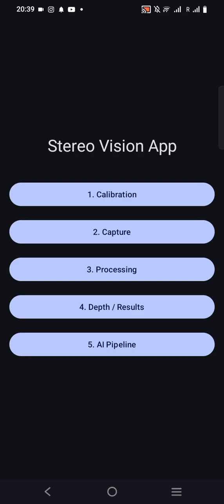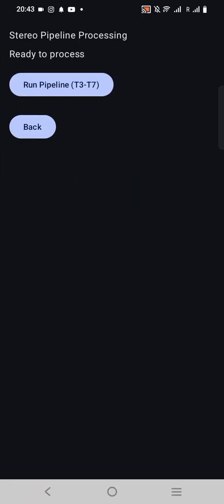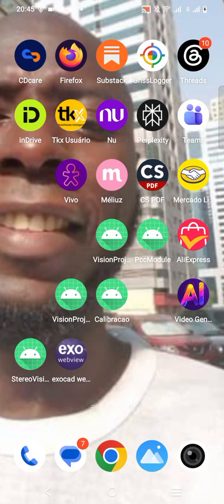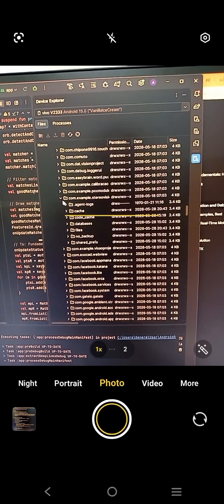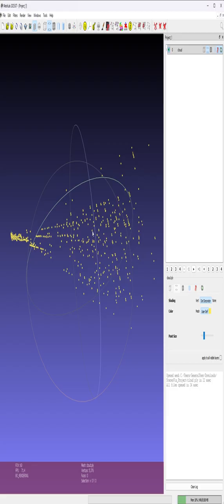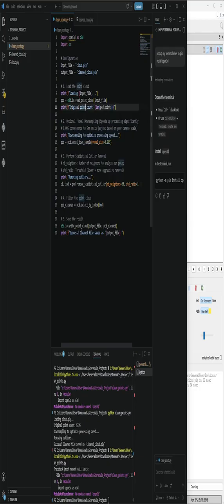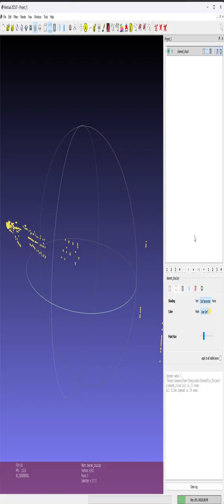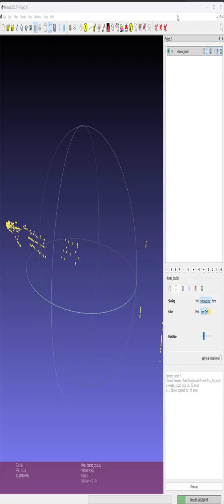StereoVisionProject Report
Developing StereoVisionProject using Android Studio Software